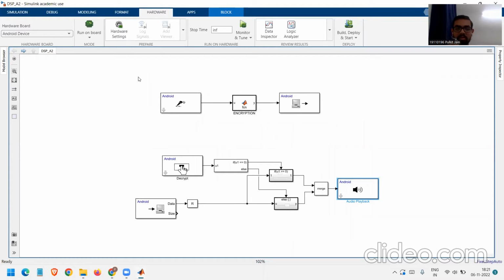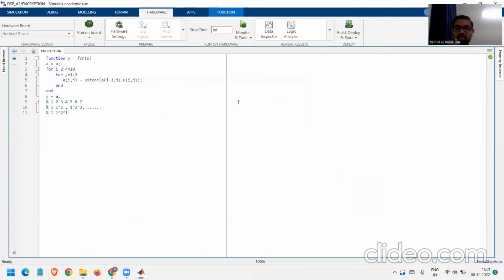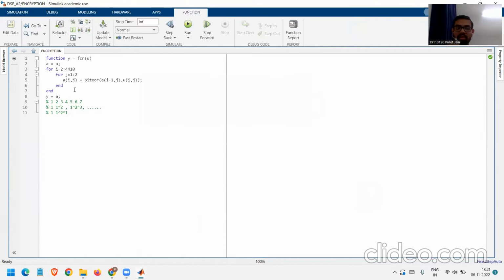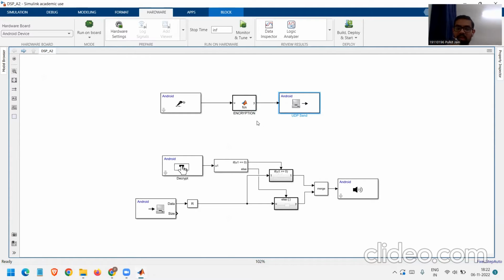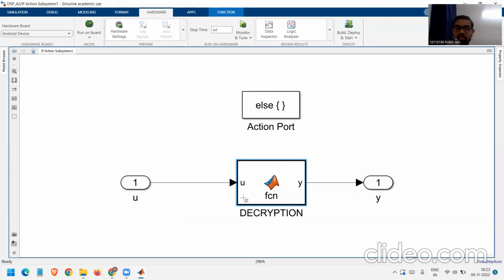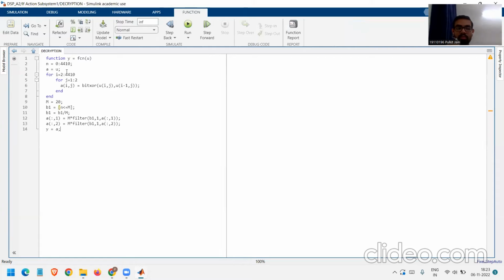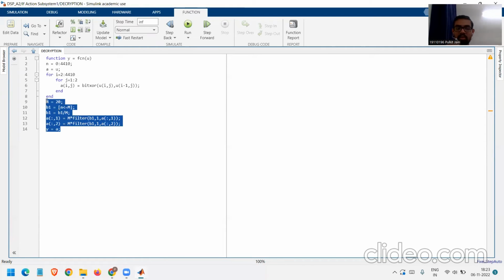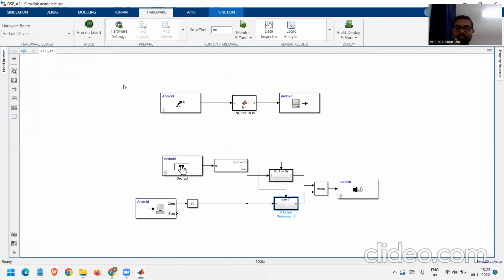Building a Snoop Resistant Secure Communication System using MATLAB Simulink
In this video, we have shown how to build an Android application to encrypt the signal(recorded from the sender's mic) and send it to the receiver. Now, the receiver also has this app installed to decrypt the received encrypted signal, followed by smoothing using the Moving Average Filter.